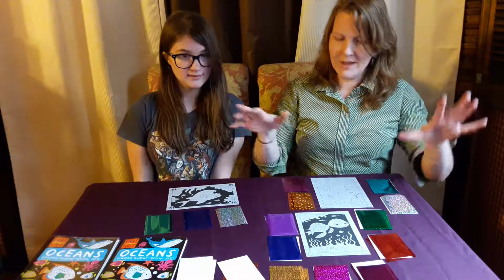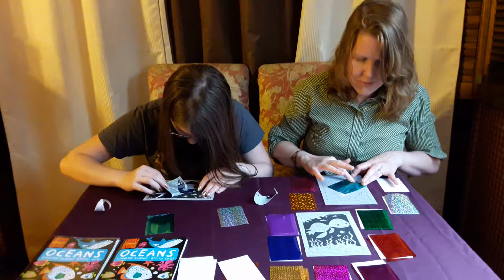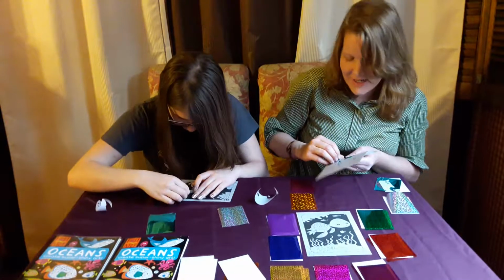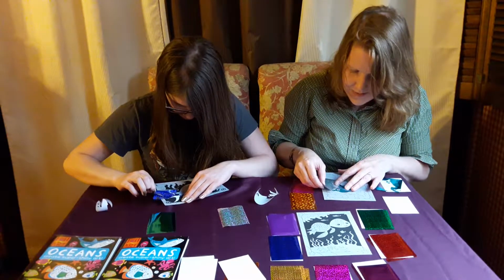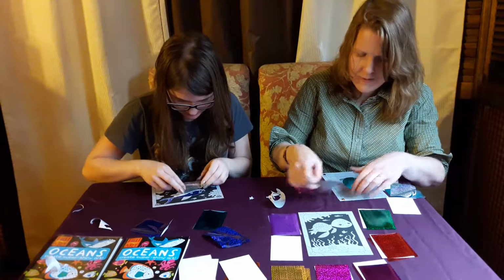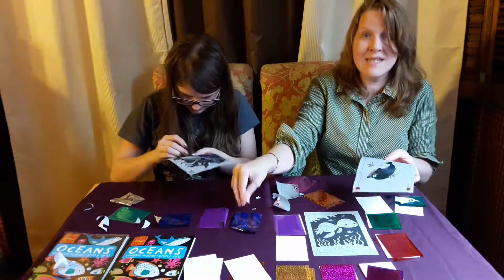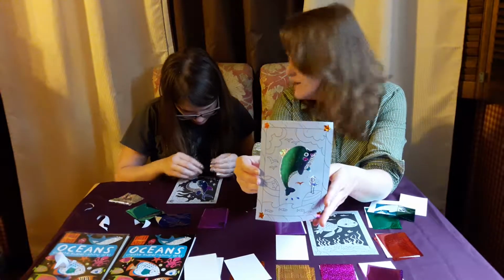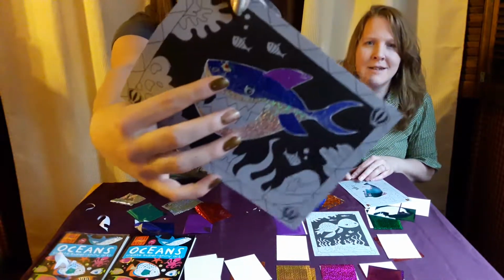Usborne Foil Art Fun: How it's done